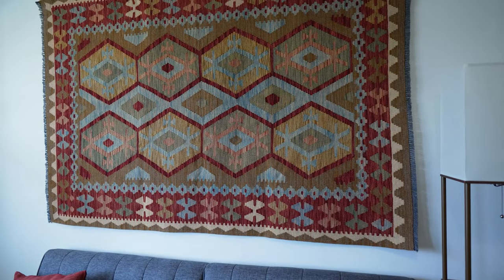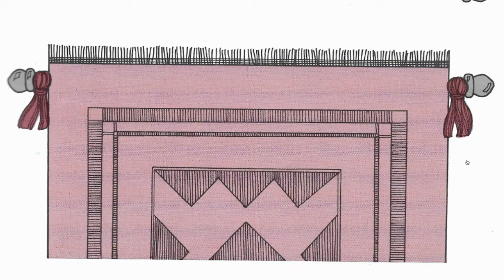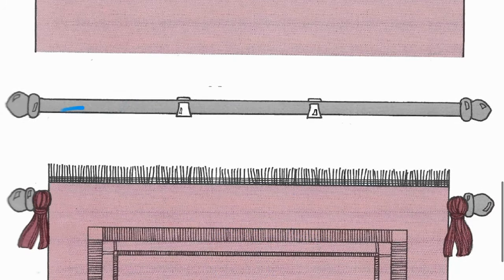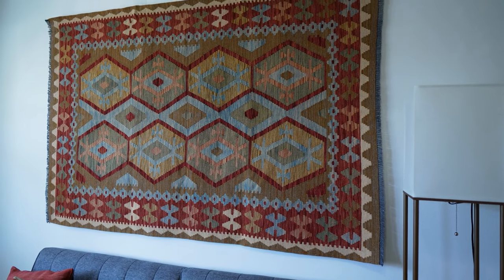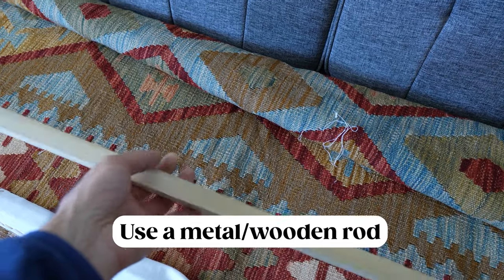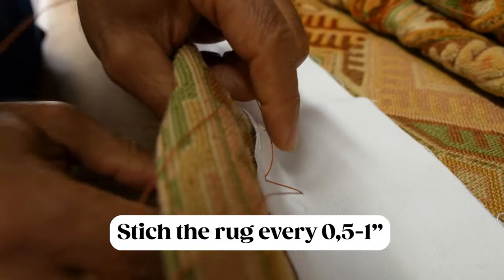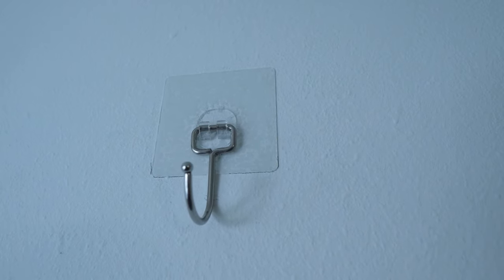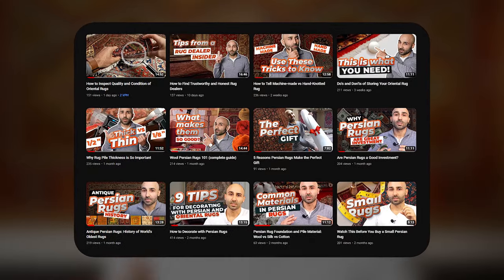How to Hang a Rug on the Wall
Discover the art of hanging your oriental rug with our comprehensive, easy-to-follow step-by-step guide!

In this video, we'll walk you through the entire process of displaying your beautiful oriental rug as a wall hanging, transforming it into a stunning art piece for your home.

00:00 Intro
00:55 Overview
04:21 Materials
05:05 Step-by-Step Process
07:44 Learn More